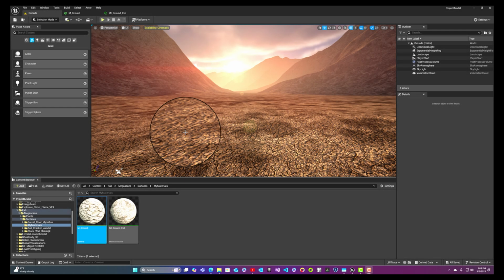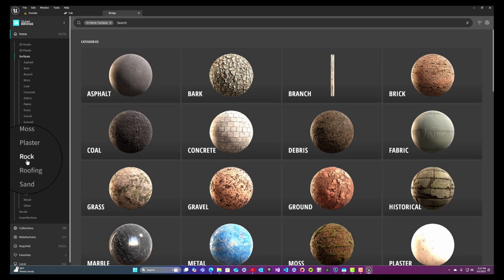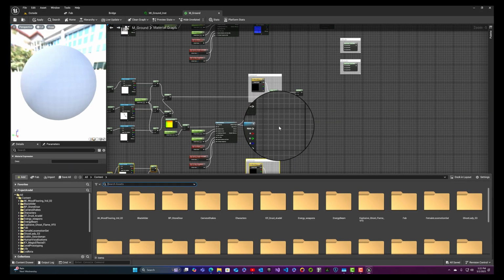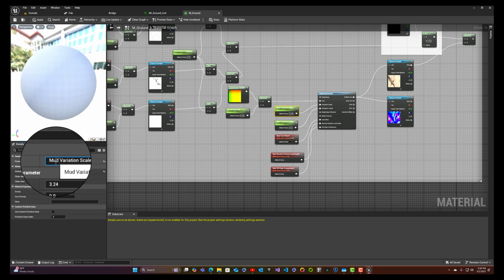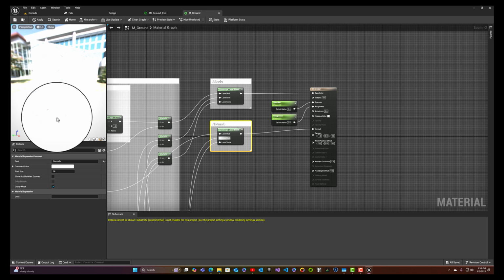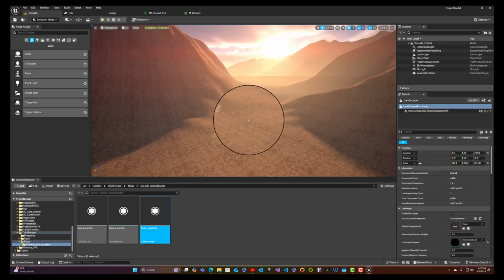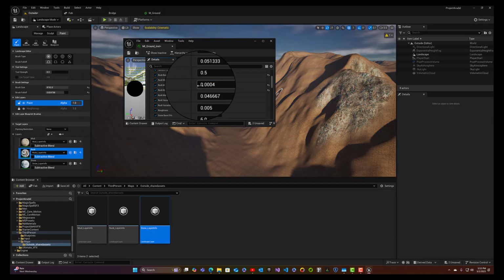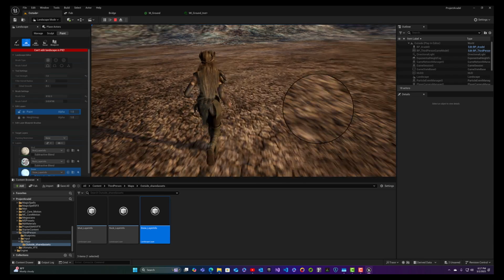Introduction to PBR Materials Part 3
In this video, we set up multiple layers in our master material and apply them to a 2K heightmap-based landscape. We also parameterize several properties for each layer for independent control of the appearance of each layer. Also, you'll pick up a few landscape painting tips along the way. I hope you have fun following along!